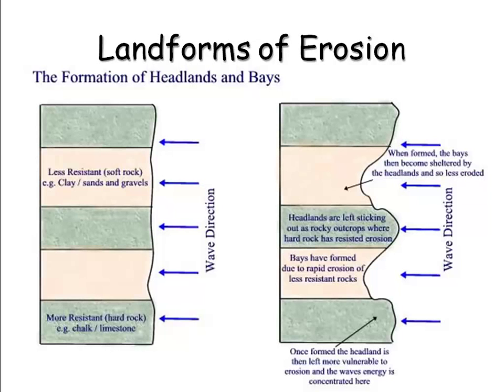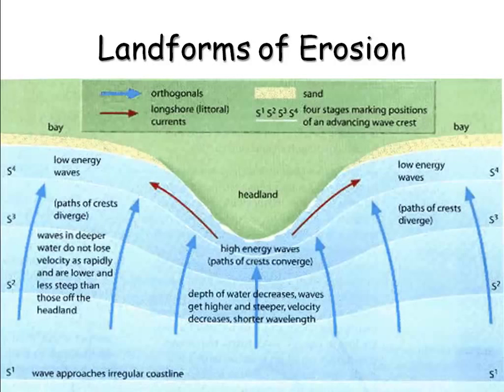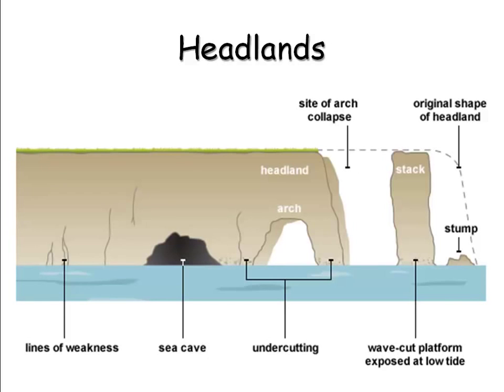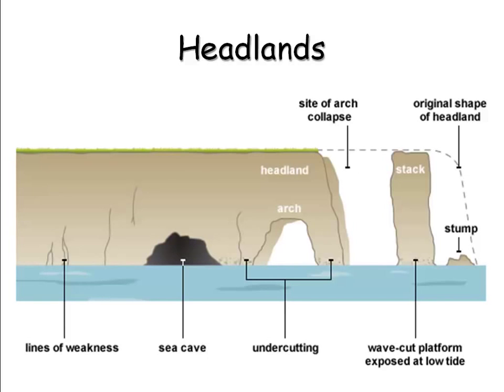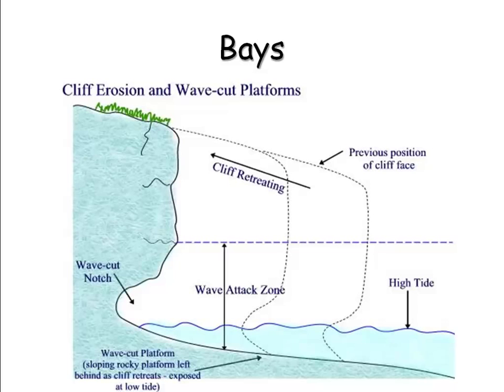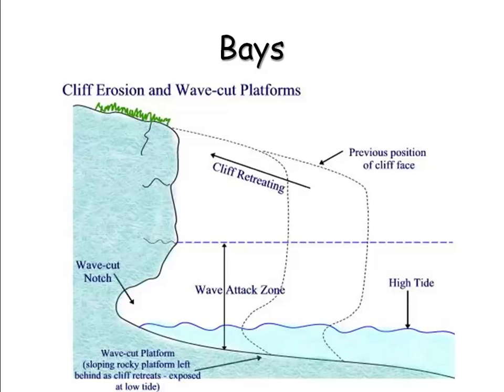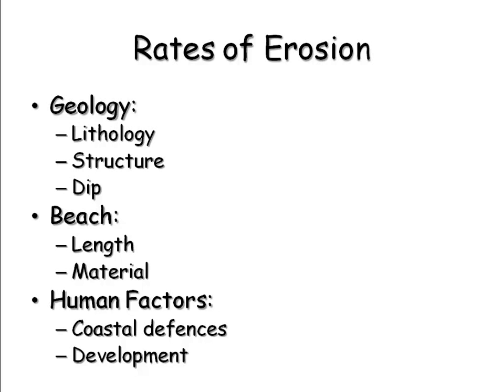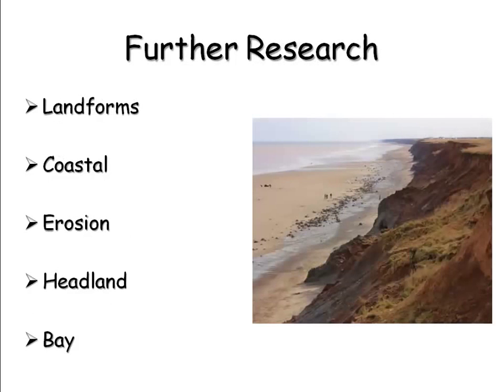Landforms of Coastal Erosion